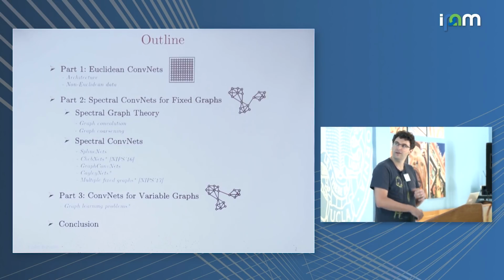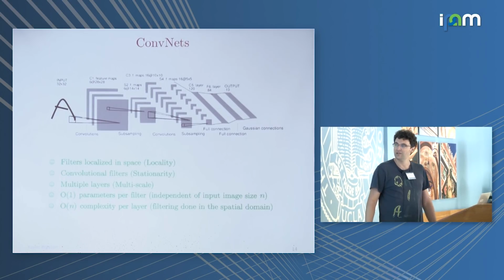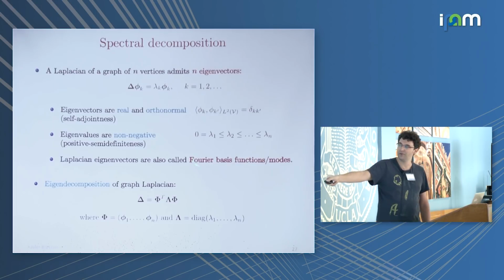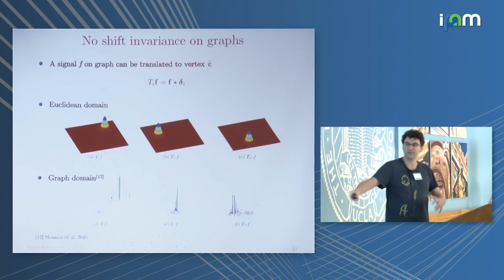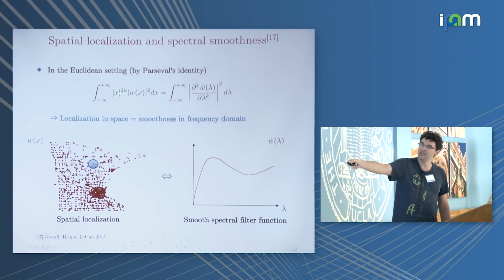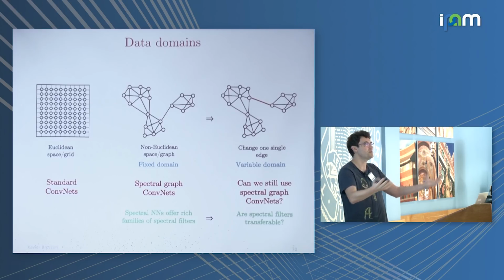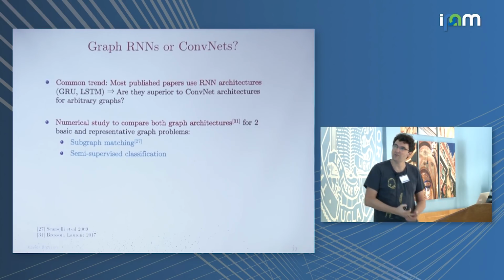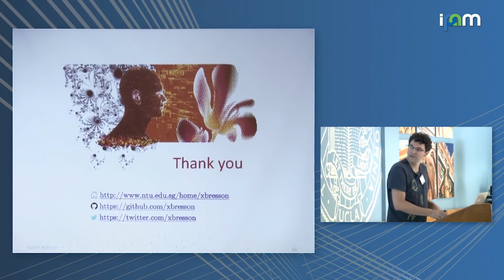Xavier Bresson: "Convolutional Neural Networks on Graphs"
New Deep Learning Techniques 2018

"Convolutional Neural Networks on Graphs"
Xavier Bresson, Nanyang Technological University, Singapore

Abstract: Convolutional neural networks have greatly improved state-of-the-art performances in computer vision and speech analysis tasks, due to its high ability to extract multiple levels of representations of data. In this talk, we are interested in generalizing convolutional neural networks from low-dimensional regular grids, where image, video and speech are represented, to high-dimensional irregular domains, such as social networks, telecommunication networks, or words' embedding. We present a formulation of convolutional neural networks on graphs in the context of spectral graph theory, which provides the necessary mathematical background and efficient numerical schemes to design fast localized convolutional filters on graphs. Numerical experiments demonstrate the ability of the system to learn local stationary features on graphs.